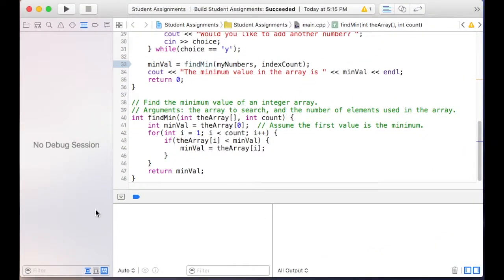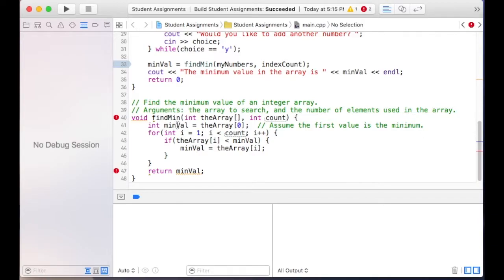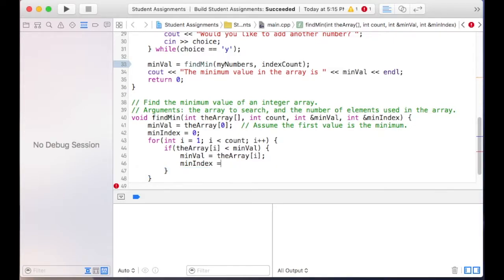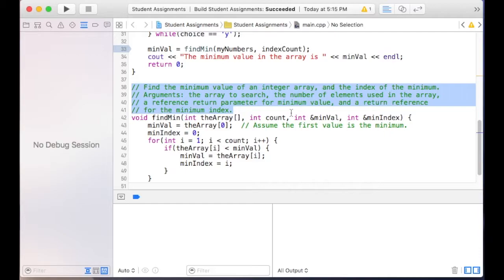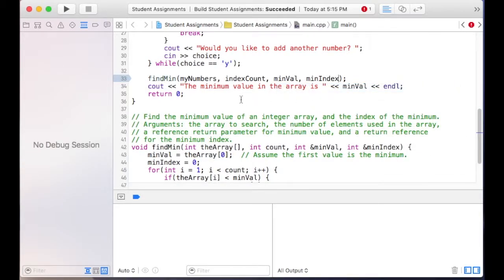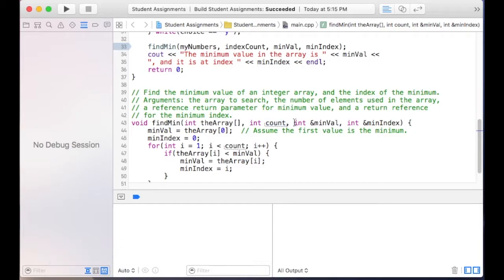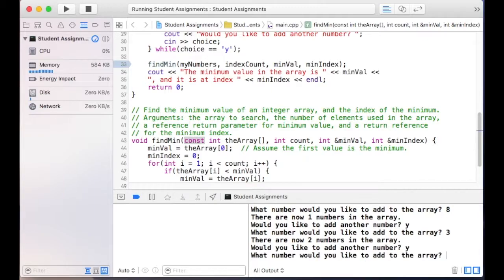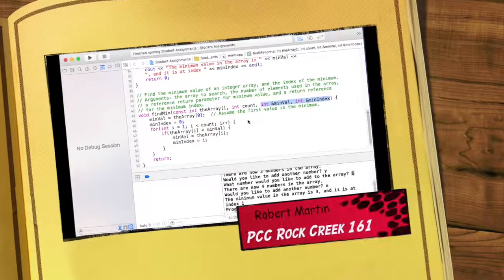Working With Arrays Part 3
In this video I convert a value returning function to a function that returns two values using references. In part 2 we looked at a function that returns the minimum value in an array of integers. This version returns both the minimum value and the index of the minimum value.